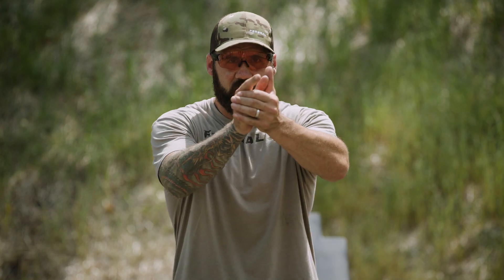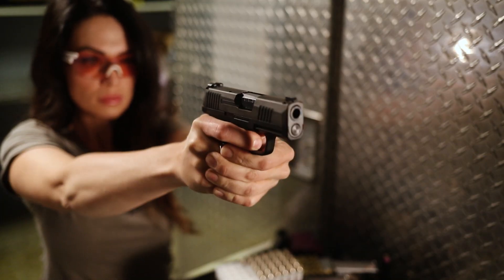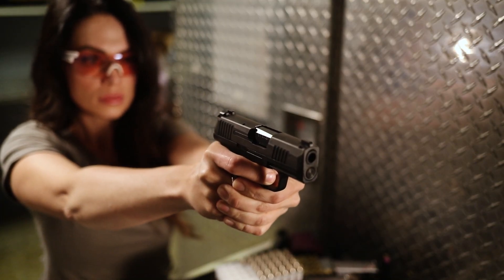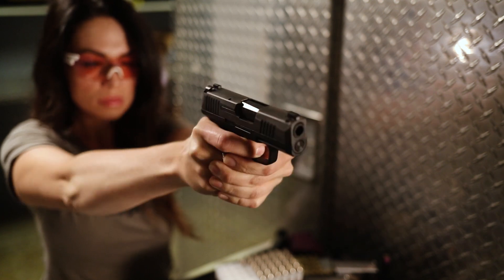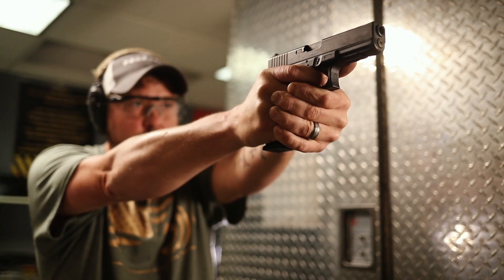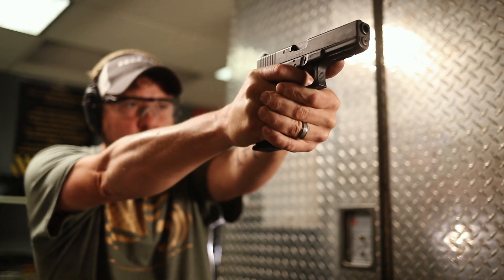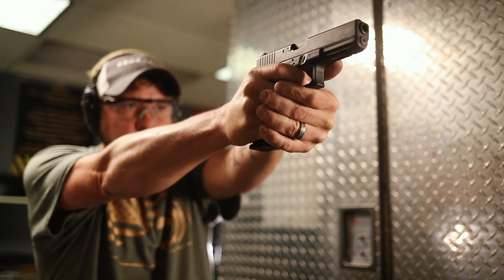Diagnosing Common Misses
There’s almost no limit to ways we can miss our target, but Josh Froelich sees two common culprits. The Federal ambassador explains these miss-makers and reveals how to fix them.